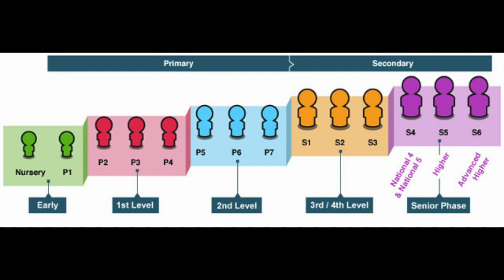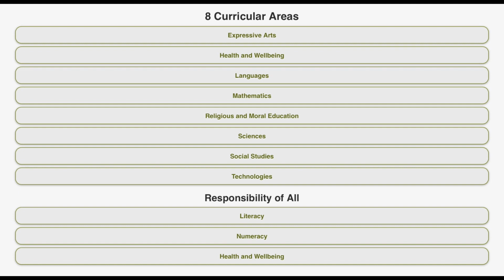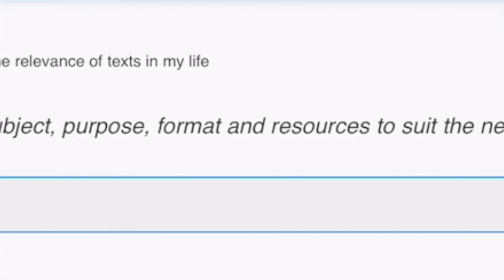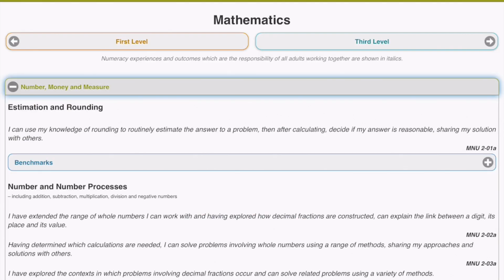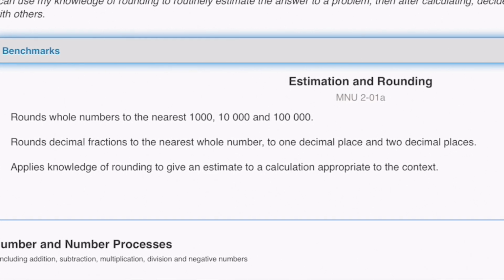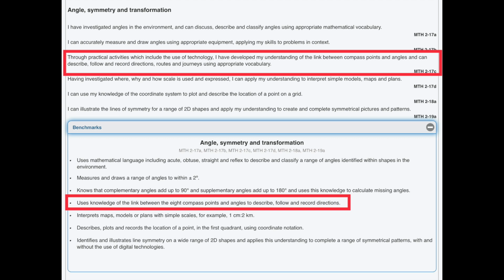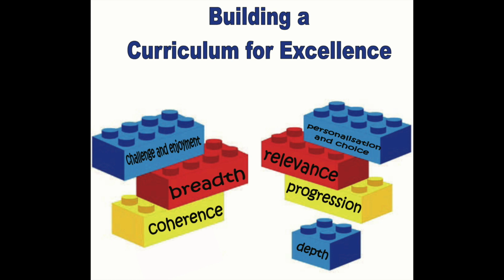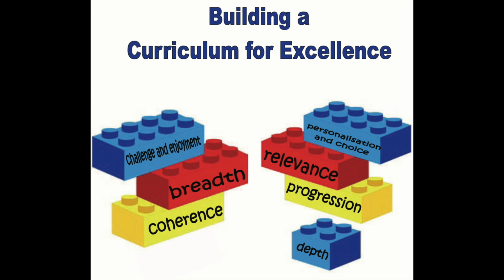How I Plan Lessons | Advice & Tips | Explaining Scottish Curriculum for Excellence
My name is Miss Ross and I am a recently qualified Scottish Primary Teacher. scottishyoutuber primaryteacher